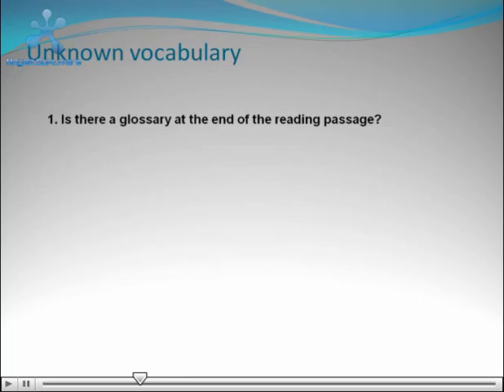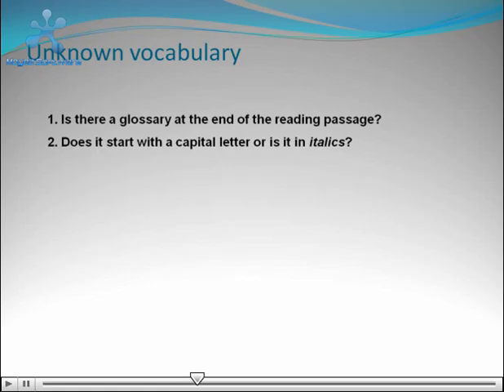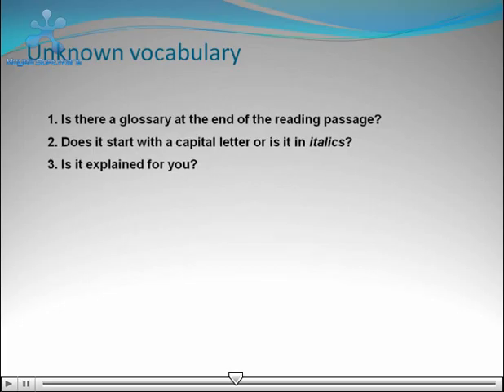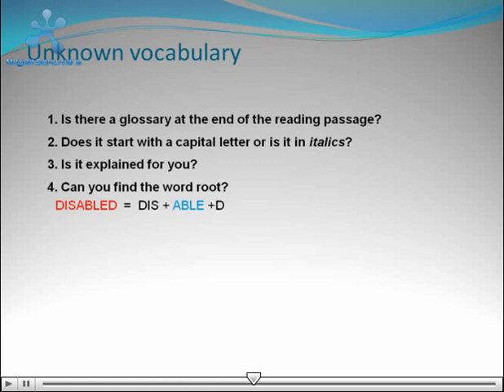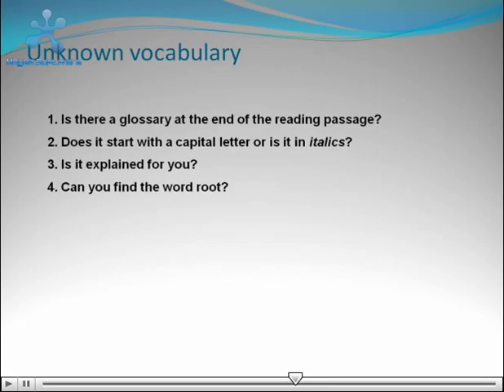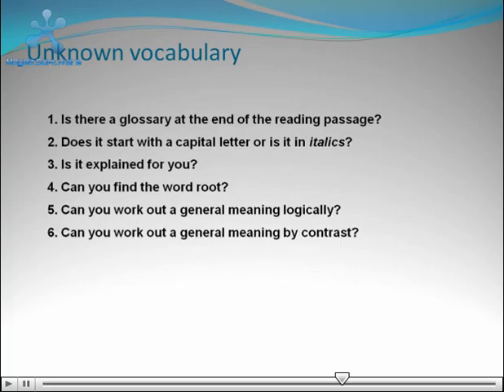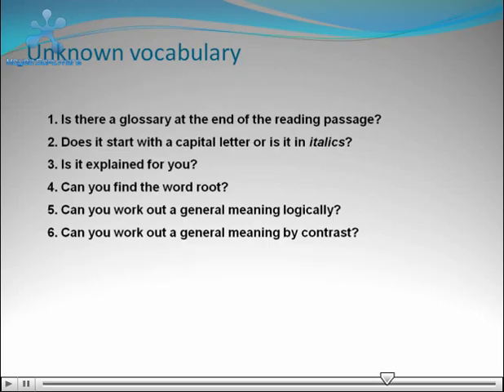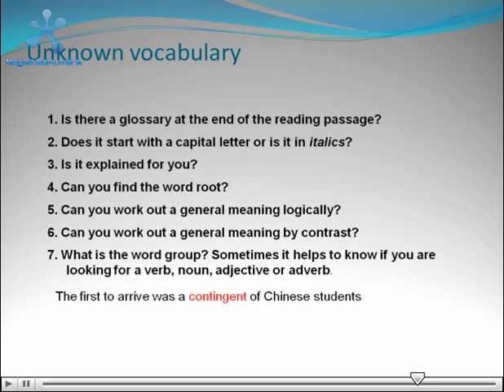IELTS reading - understanding unknown vocabulary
for our complete online study course, including reading, writing, listening, speaking, grammar and vocabulary lessons, as well as essential academic skills like punctuation, linking words and up to 12 complete practice tests.

NARRATION:

A common difficulty in the IELTS reading test is when you find a word that you do not recognise. Many candidates make the mistake of spending some considerable time reading the word and the sentence it is in trying to understand what it means. This, of course, takes valuable time and may not necessarily improve your result. However, there are seven different points that you could consider to help you deal with unknown vocabulary. The first point is that, on occasion, you will find that the reading passage has a glossary at the end, describing two or three of the key words. If there is a glossary, then you should make sure to read it carefully, as if it was important enough to give you a glossary, then the words are probably required for one or more of your answers. If there is no glossary or it doesn't explain the word you were looking at, another point to consider is whether it begins with a capital letter or is in italics. If it starts with a capital letter, then the word is probably a proper noun, for example a place or a person's name. If the word is in italics, it is probably a technical word which you are not expected to know. Here are some examples. The third point is that often in the IELTS reading test, you are given a word or words which are immediately followed by a definition, so make sure you read the complete sentence. Here is an example. If the points covered so far have not helped you understand the word, then see if you can find the word root. For example, the word 'disabled' is actually a combination of the prefix (dis) the root word (able) and a suffix (the 'd'). Focussing on the root word only, then considering how the prefix changes that root, can often help. There is a list of prefixes in the Skimming, scanning and reading in detail lesson. Another technique you could use is to work out a general meaning logically. Consider this example. What is most likely to have killed climbers who were trapped in a snowstorm? It is logical that the answer is something to do with the temperature. Sometimes looking logically at the sentence is not enough, but you should also look out for contrasting statements. Consider this sentence. The word 'yet' tells us there is a contrast, and that Maori is being brought back into daily life. Therefore the opposite of that is not brought back into daily life, to be disappearing. Moribund actually means to be on the point of death, or almost gone. The final technique you could apply to new vocabulary is to consider the word group. This may not help you find a definition for the word, but sometimes it helps to know if you are looking for a verb, noun, adjective or adverb. In this example, we can tell from the grammar of the sentence that the word is a noun because it follows 'a'. So we have a noun of Chinese students. The word contingent actually means group. The final point to remember is that having applied the seven techniques, if you still have no idea what the word is or means, then you should consider whether it is actually worth spending more time on. Remember that not every word in the reading passage is relevant to finding an answer, and even if you need this word to answer the question, if it takes you 5 minutes to answer you will have to rush the other questions.